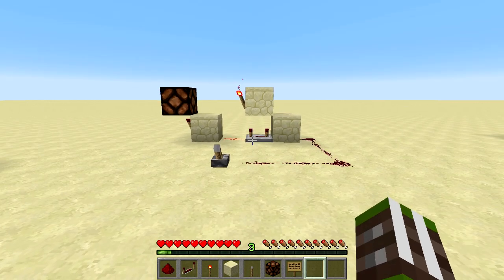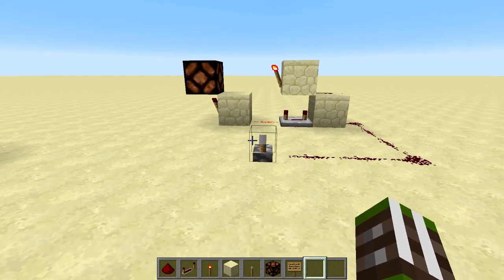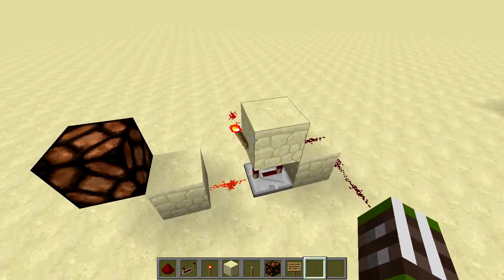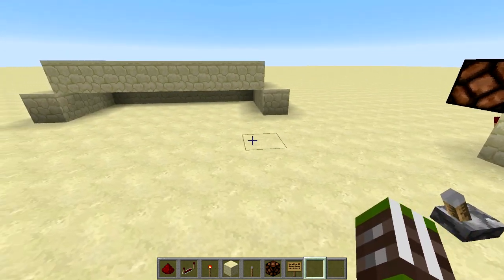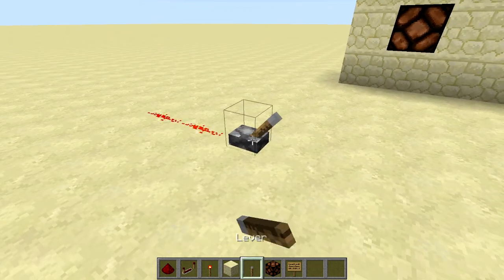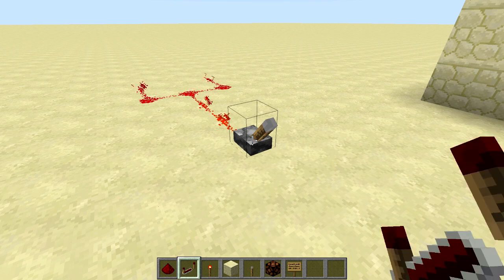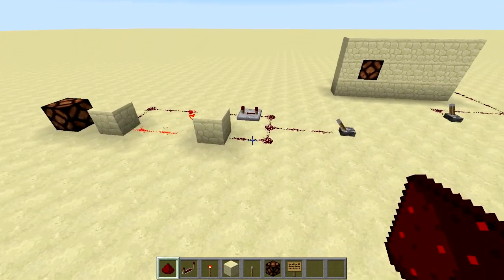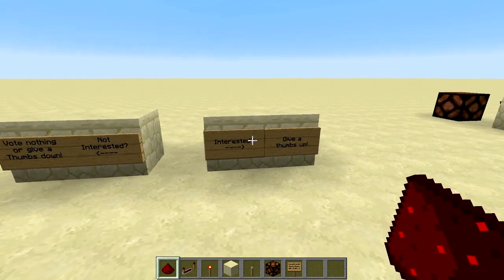A Question for you! Would you like a Redstone Tutorial?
I have found that many redstone tutorials aren't really good. So I ask you, whether you are interested in seeing if I can do it better!
Please vote by giving this video either a like for yes or a dislike for no!

—-- bloXCentric links and additional information —--

bloXCentric is a private, whitelisted, vanilla, survival, multiplayer server started in January 2013 for video recording and streaming purposes.
The only way to join is getting invited, we are not accepting applications.

Members

as well as myself